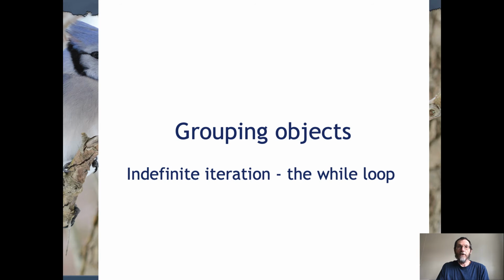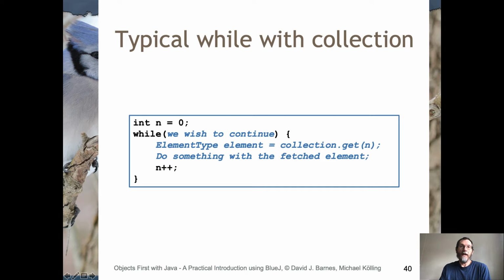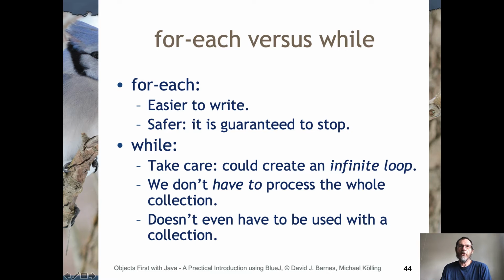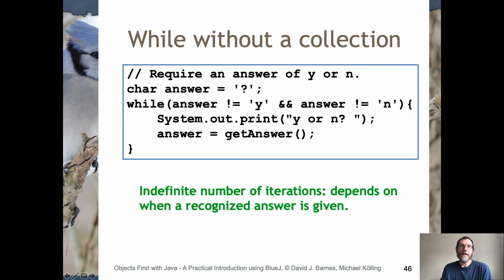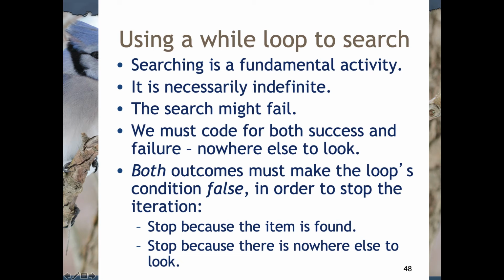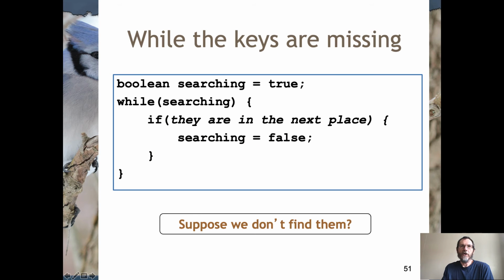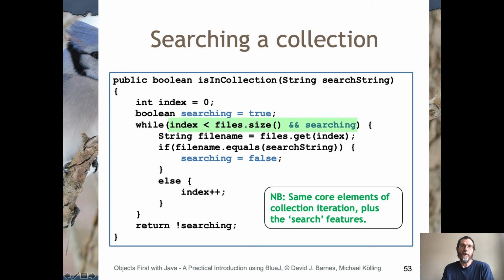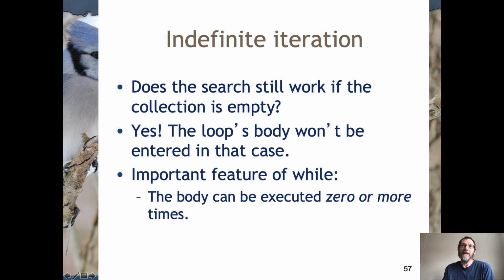Chapter 4, video 3: Introducing Java's while loop.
Java's while loop is the most important of its loops due to its flexibility. In this video the loop is introduced and constrasted with the for-each loop.